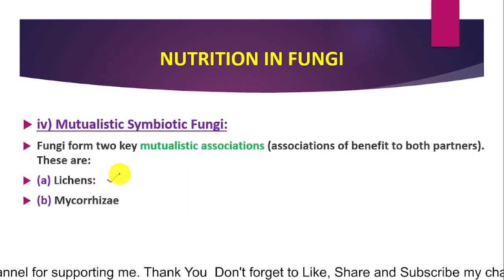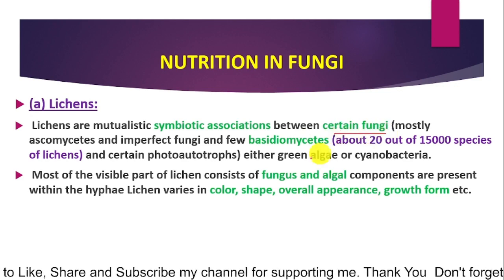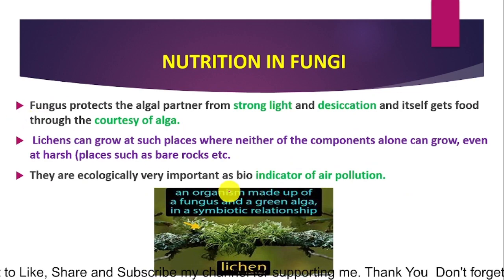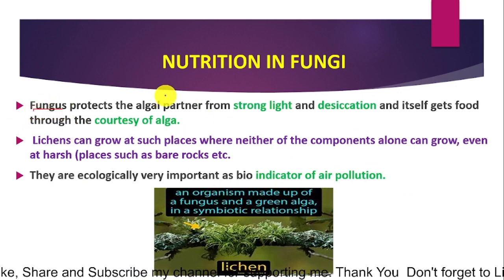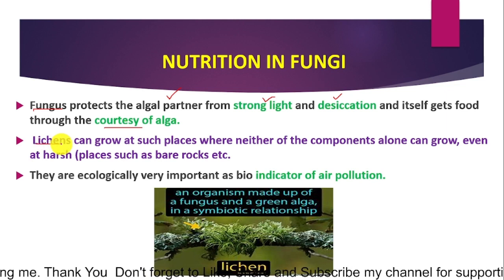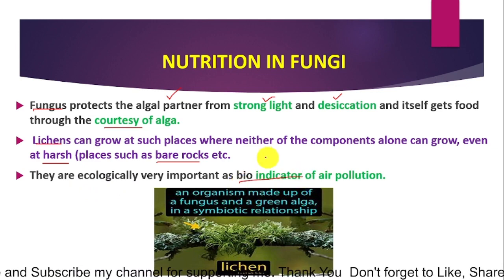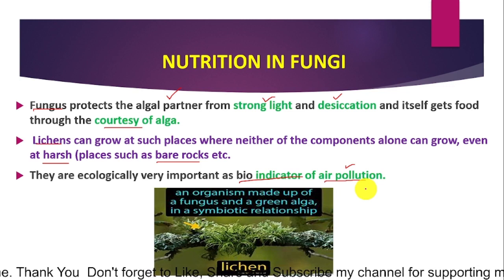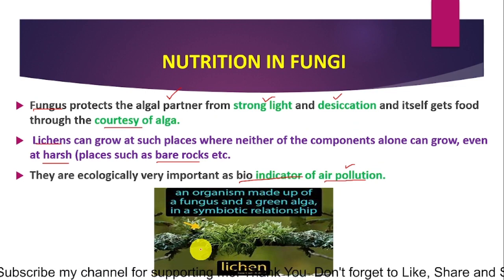Ch#08 | Kingdom Fungi (The Kingdom Of Recycler | Lecture # 04 (Lichens)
Lichens are fascinating symbiotic organisms resulting from the mutualistic association between a fungus and a photosynthetic partner, usually green algae or cyanobacteria. This unique collaboration creates a distinct life form with characteristics distinct from those of its individual components. Here's a short description of lichens:

1. Symbiotic Relationship:

Lichens represent a partnership between a fungus and a photosynthetic partner, commonly green algae or cyanobacteria. The fungus provides a protective environment and absorbs nutrients, while the photosynthetic partner produces carbohydrates through photosynthesis.
2. Structure:

Lichens have a distinctive structure, with the fungal partner forming a network of threads that surrounds the photosynthetic cells. This structure is known as a thallus and can take various forms, including crusty, leafy, or fruticose, depending on the specific types of fungi and algae involved.
3. Adaptability:

Lichens are highly adaptable and can colonize a wide range of environments, from rocky surfaces to tree bark and soil. Their ability to survive in harsh conditions, including extreme temperatures and low nutrient availability, makes them resilient organisms.
4. Ecological Role:

Lichens play a crucial ecological role as pioneers in primary succession, helping to break down rocks and soil, eventually creating conditions suitable for other plants to establish. They contribute to soil formation and nutrient cycling.
5. Environmental Indicators:

Lichens are sensitive to environmental changes, including air quality. Certain species are used as bioindicators to assess pollution levels; their health or presence can reflect the quality of the air in a particular area.
6. Longevity:

Lichens can be long-lived, with some species surviving for centuries. Their slow growth rate makes them valuable records of environmental conditions over time.
7. Cultural Significance:

Lichens have cultural significance in some societies. They have been used traditionally for dyeing fabrics, as food sources, and in some medicinal practices.
8. Mutualistic Balance:

The mutualistic relationship between the fungus and the photosynthetic partner is balanced, with each partner contributing to the survival and success of the other. The photosynthetic partner benefits from the protective environment provided by the fungus, while the fungus gains access to nutrients produced through photosynthesis.
In summary, lichens are remarkable organisms that exemplify the cooperative nature of symbiosis. Their ability to thrive in diverse environments and serve as indicators of environmental health underscores their importance in ecological systems.
(a) Lichens:
 Lichens are mutualistic symbiotic associations between certain fungi (mostly ascomycetes and imperfect fungi and few basidiomycetes (about 20 out of 15000 species of lichens) and certain photoautotrophs) either green algae or cyanobacteria.
 Most of the visible part of lichen consists of fungus and algal components are present within the hyphae Lichen varies in color, shape, overall appearance, growth form etc.
Fungus protects the algal partner from strong light and desiccation and itself gets food through the courtesy of alga.
 Lichens can grow at such places where neither of the components alone can grow, even at harsh (places such as bare rocks etc.
They are ecologically very important as bio indicator of air pollution.
If You have any questions regarding the topic. please drop your comment I would be happy to respond. And If you like the video. @riffatjahan channel Link...